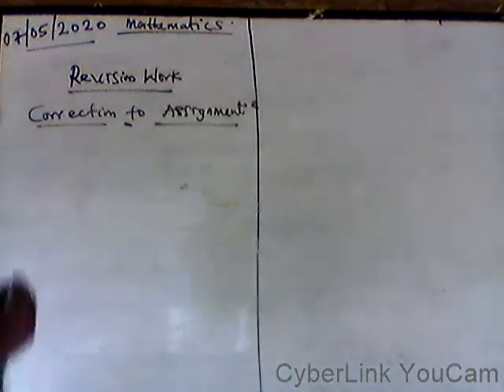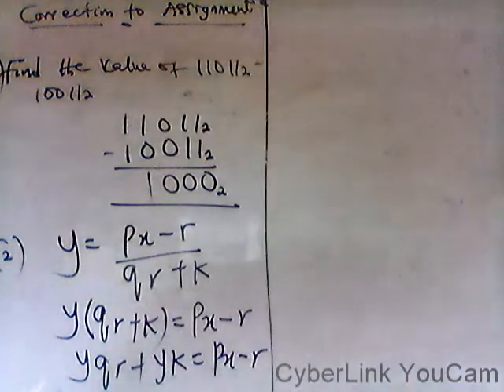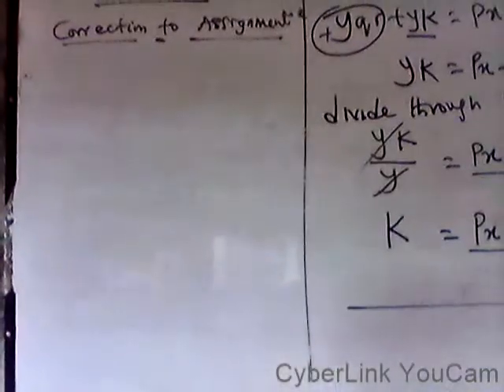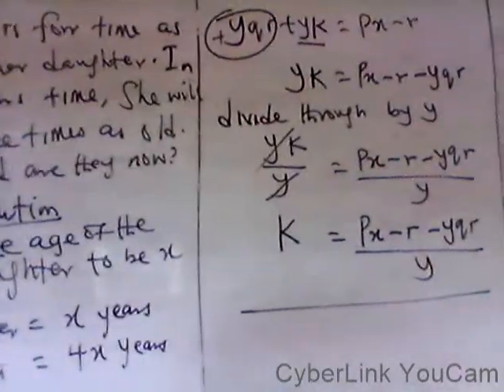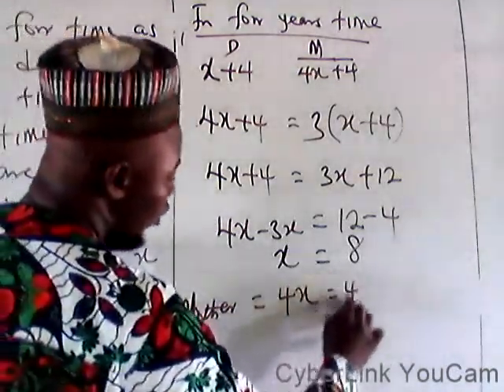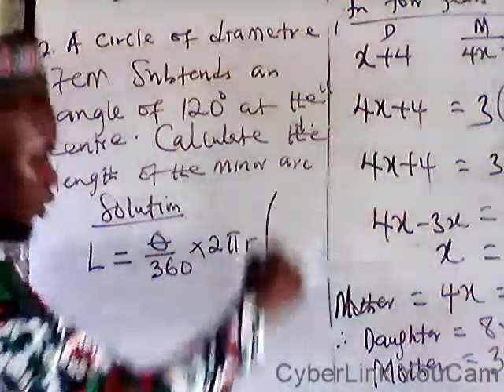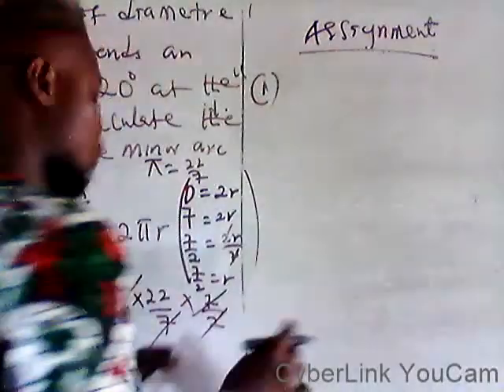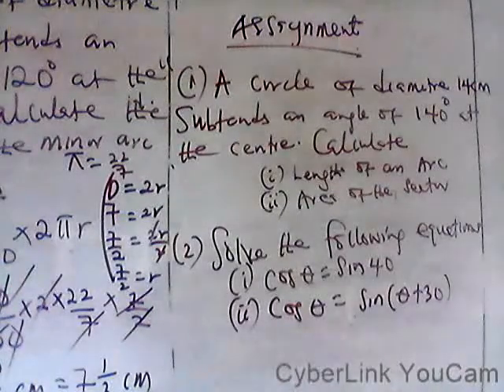Mathematics Revision 2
Revision work 2